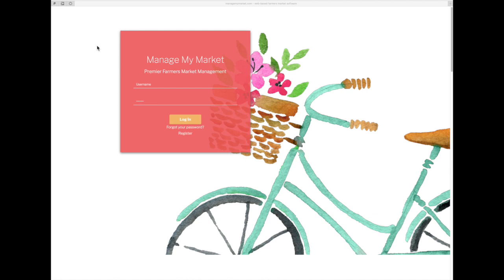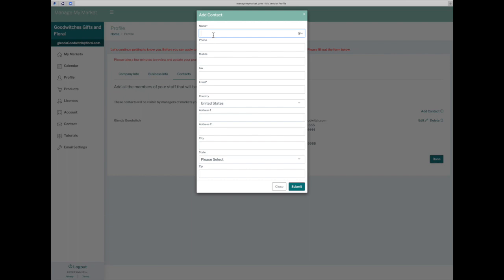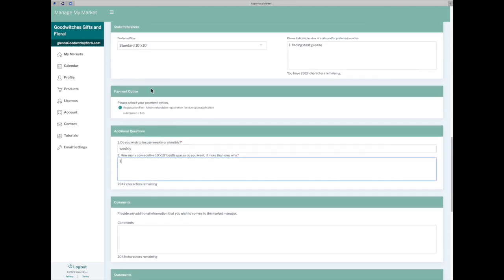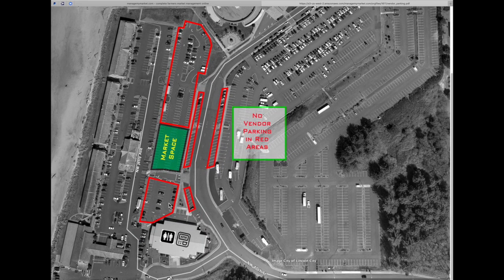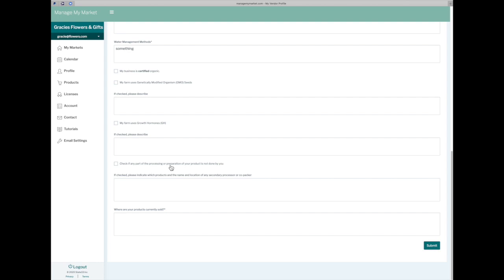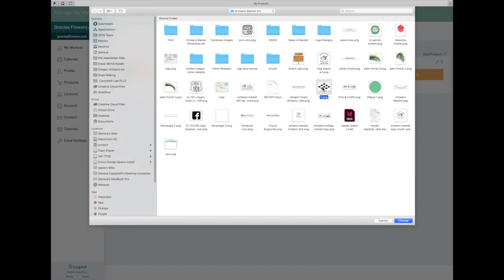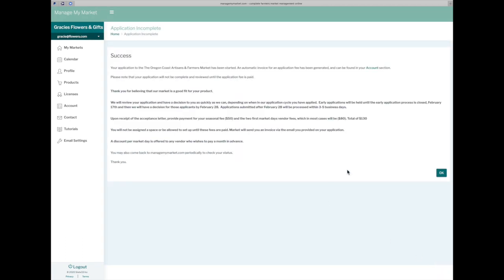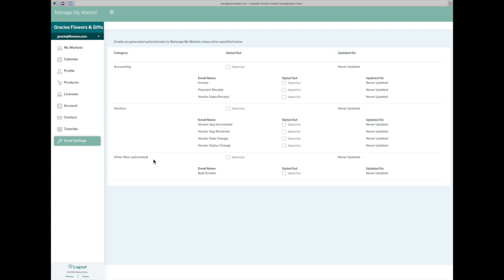Manage My Market Tutorial For Vendors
Step by Step tutorial for vendors new to manage my market